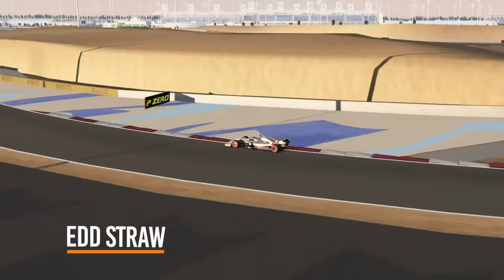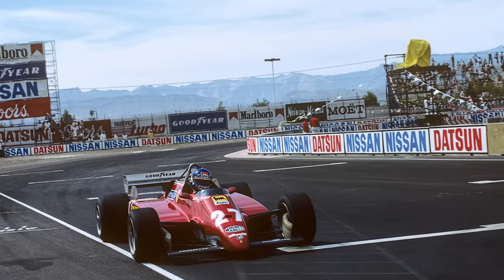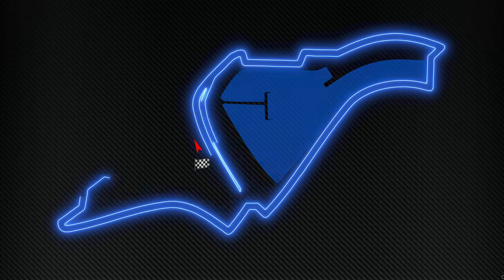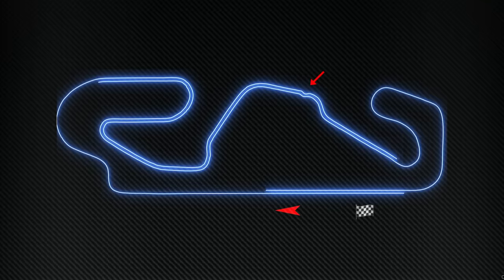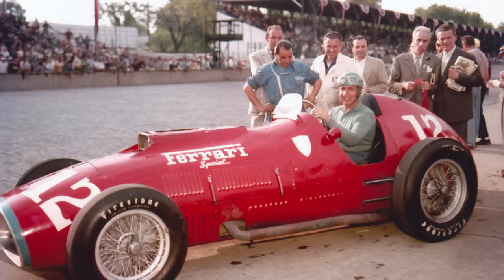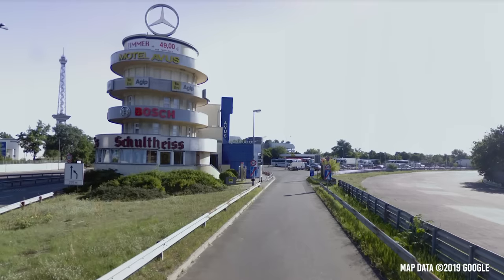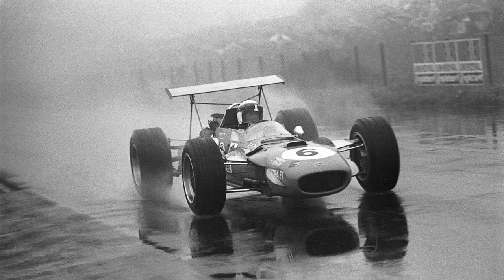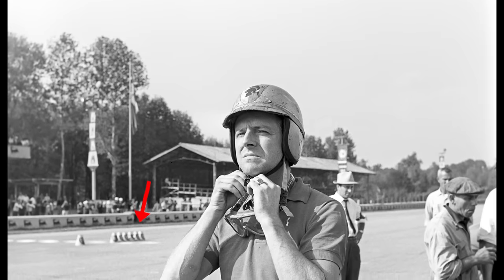The 10 weirdest tracks F1 has raced on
Formula 1's decision to add the 'Bahrain Outer' circuit to the 2020 calendar means we have a new addition to the list of strange layouts to have hosted an F1 race. While descriptions of the circuit as an 'almost oval' are wide of the mark, F1 does have a couple of ovals in its distant history - plus a host of other bizarre tracks that we've revisited for this video. Edd Straw is your guide through some of the stranger chapters in F1 history.